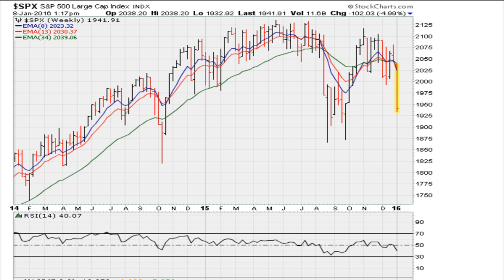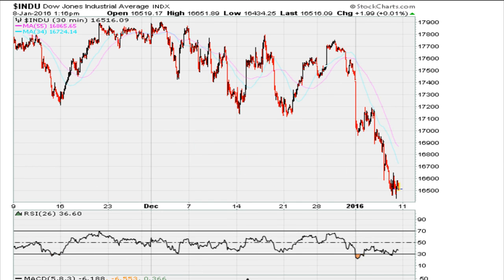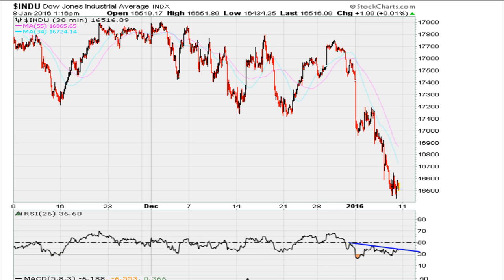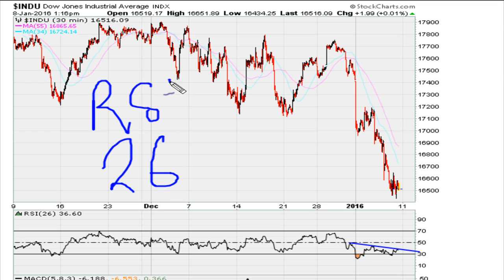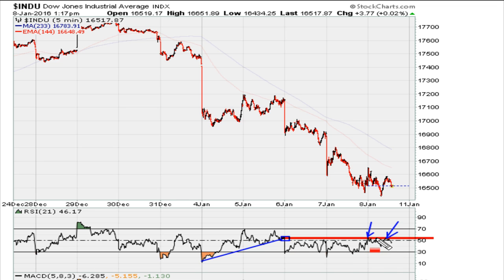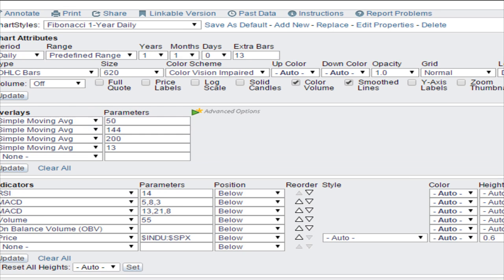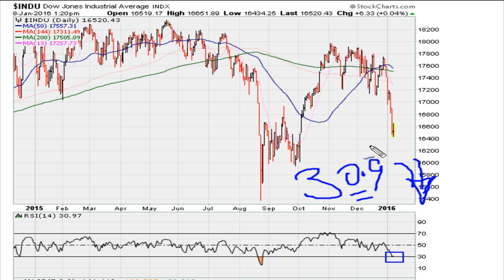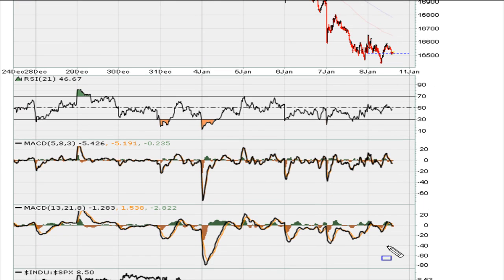What It Means When There is An Elevated VIX (Above $20s) - #50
Because we STILL have an elevated VIX [$24.17] it looks like one should still expect the general market to be under downside pressure. Additionally, some of the short-term charts (like 30 minute and 5 minute charts) do show the possibility of markets (w/ SPX @ ~1945) being under continued downside pressure. Those who are short can stay the course while those waiting for a bullish bounce set up need to be patient. This is a two minute video I just recorded discussing these technical aspects.

We study the 30.9 and 69.1 RSI levels since they do determine where a stock is destined to go in the short-term.

More on this here;
The ABOVE VIDEO IS A BRIEF SAMPLE! The FULL PLAYLIST (with more than 14 much longer and detailed videos - and growing) Can NOW Be Found ONLY

We also look at how to trade IPOs using the Ultimate Muathe Breakout (UMBO) principle:
The ABOVE VIDEO IS A BRIEF SAMPLE! The FULL PLAYLIST (with more than 37 much longer and detailed videos - and growing) Can NOW Be Found ONLY

We also study the Ultimate Muathe Sell Signal (UMSS):
The ABOVE VIDEO IS A BRIEF SAMPLE! The FULL PLAYLIST (with more than 11 much longer and detailed videos - and growing) Can NOW Be Found ONLY

Dow Transports, NASDAQ, INDU, DJIA, SPX, AAPL, $DJT, $COMPQ, $SPX, $SPY, $ES_F, $NQ_F, $AAPL,